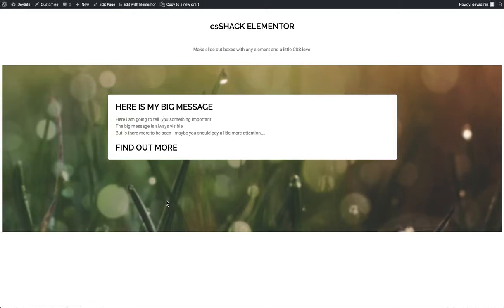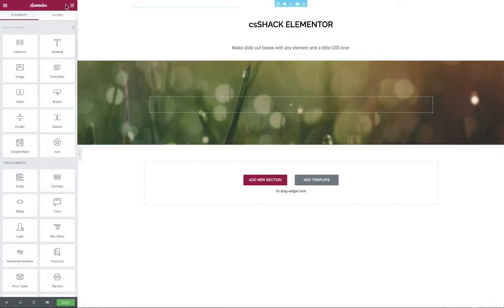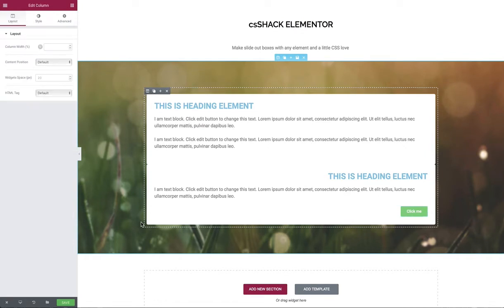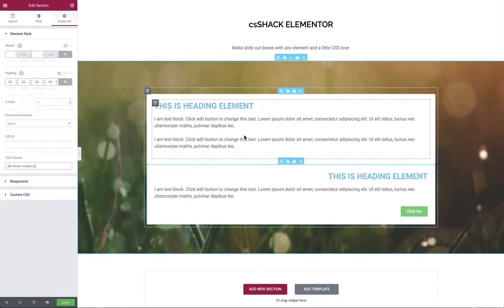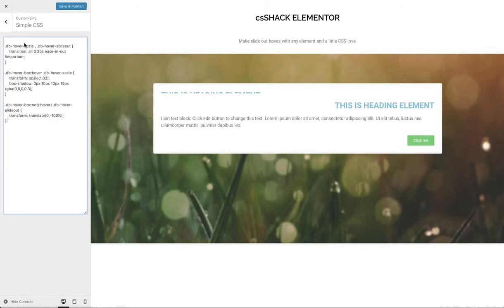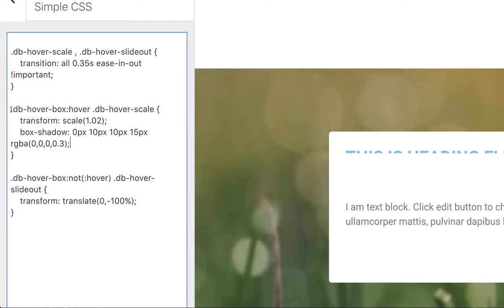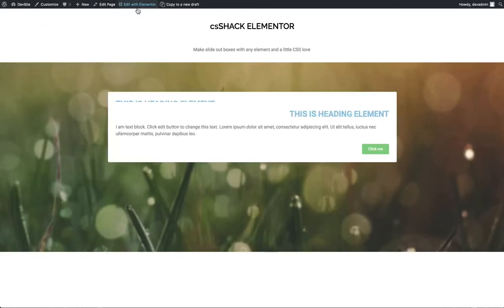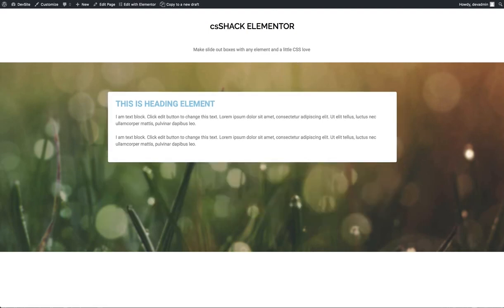Elementor Pagebuilder Slide Out boxes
How to create slide out boxes in Elementor with a little CSS Love.

CSS Required:

.db-hover-scale , .db-hover-slideout {
    transition: all 0.35s ease-in-out !important;

.db-hover-box:hover .db-hover-scale {
    transform: scale(1.02);
    box-shadow: 0px 10px 10px 15px rgba(0,0,0,0.3);

.db-hover-box:not(:hover) .db-hover-slideout {
    transform: translate(0,-100%);

Classes to apply:
Outer column: db-hover-box
Top inner section: db-hover-scale
Bottom inner section: db-hover-slideout

Note that you do not put a 'period' in front of the CSS Class names they are only in the CSS code itself.